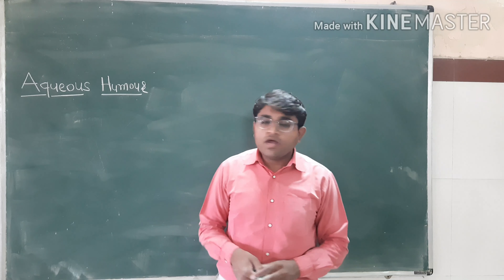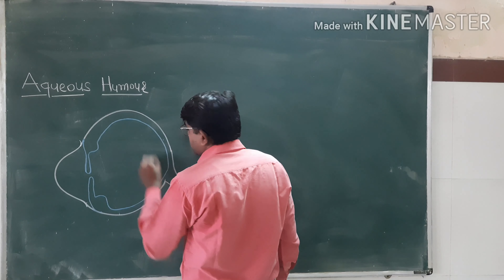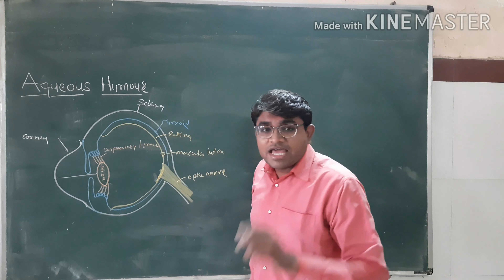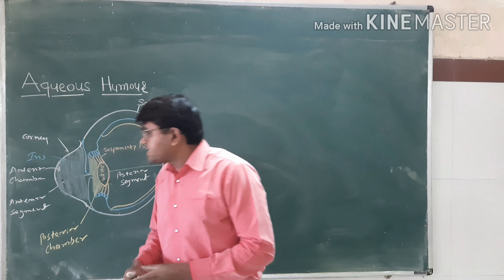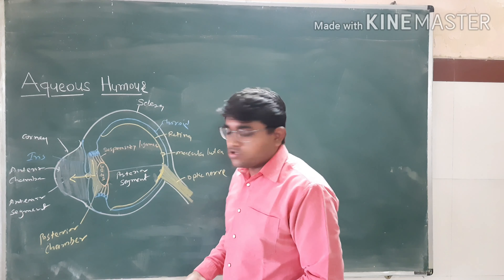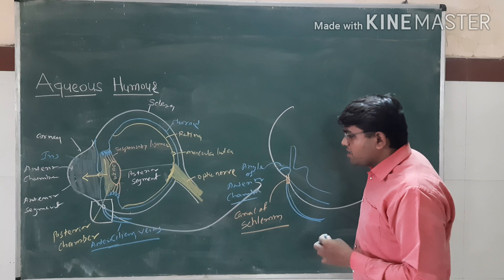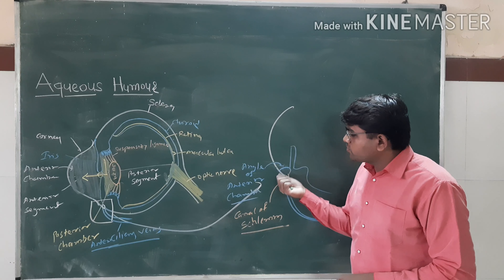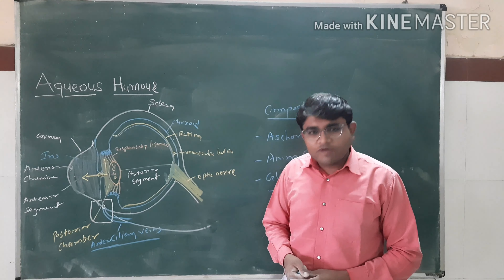Aqueous Humour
In this video lecture location, circulation and composition of aqueous humour is explained with it's clinical anatomy...